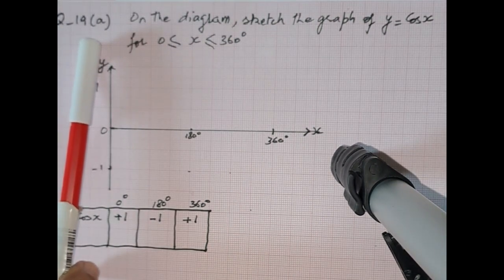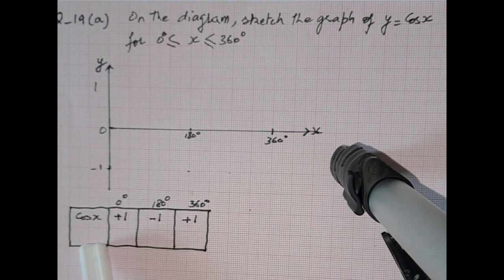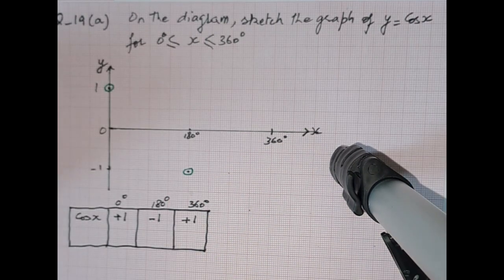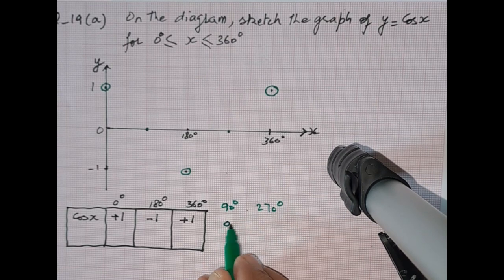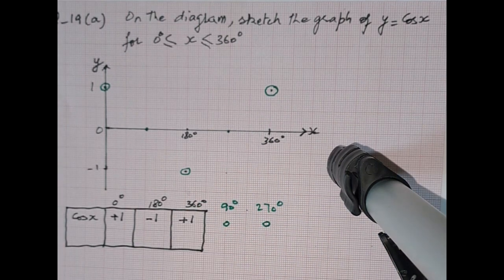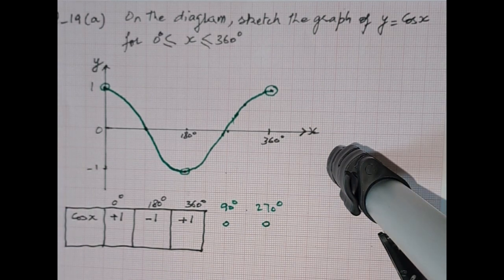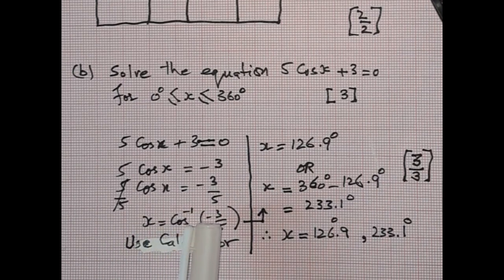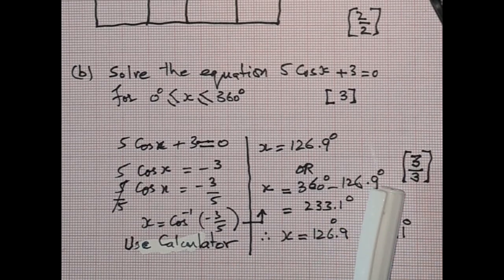IGCSE Maths 0580/21 | Paper 2 (Extended) | May/June 2023 | Question 19 Solved Step-by-Step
In this video, we solve Question 19 (sketching Graphs and solving equations) from the Cambridge IGCSE Mathematics (0580/21) Paper 2 (Extended), May/June 2023 examination.
I break down the solution step-by-step, explaining important concepts and methods you need to ace similar questions in your exams.
Perfect for students preparing for IGCSE 2024 and 2025 sessions!

✅ Clear explanation
✅ Full working shown
✅ Tips on avoiding common mistakes